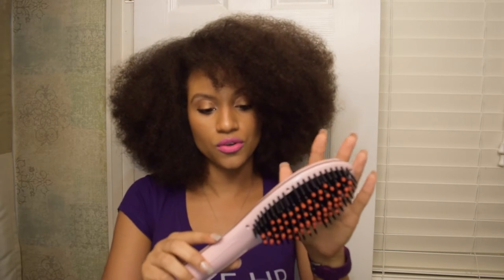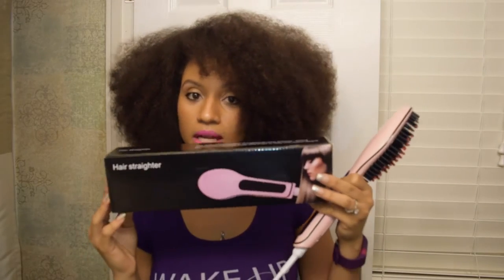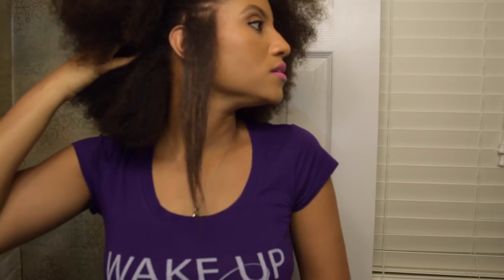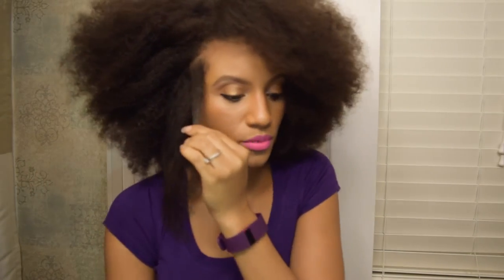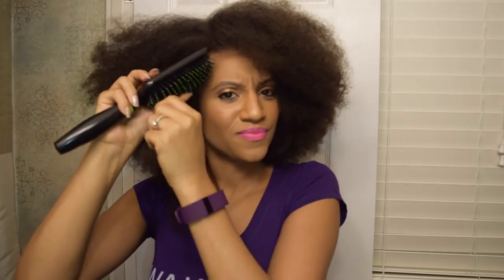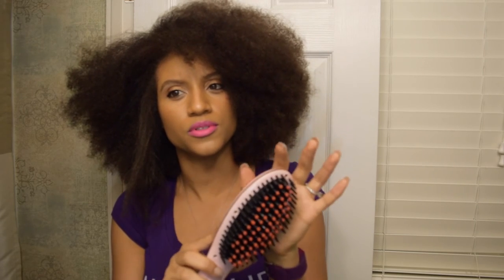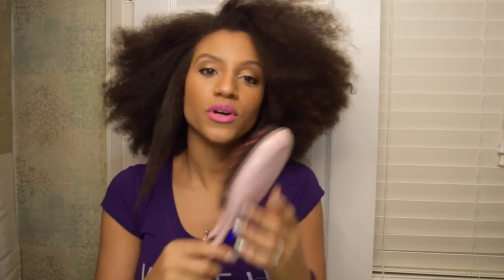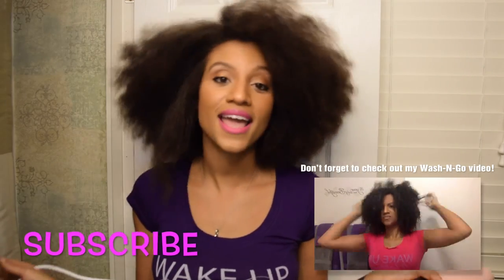Quick Straight Thermal Brush Review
Here's a quick review on the hair straightening brush on some 3b/3c hair!

Although there's plenty of places you can get it from such as Ulta and Amazon, thats just where my brush was bought.